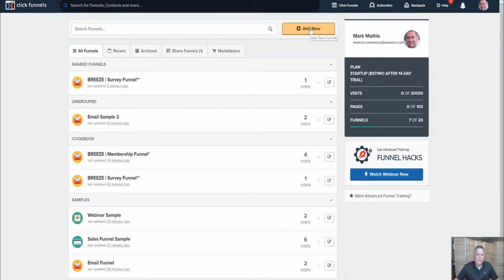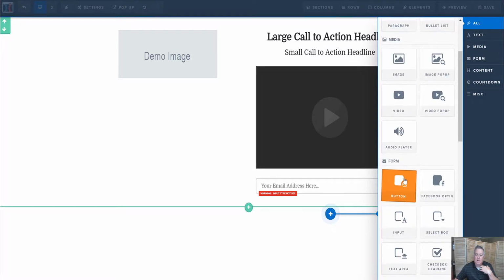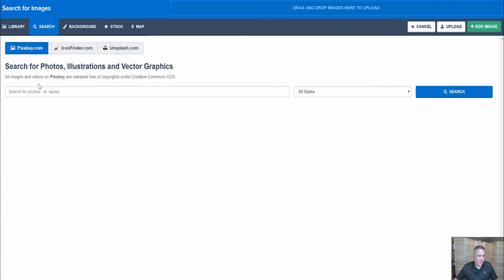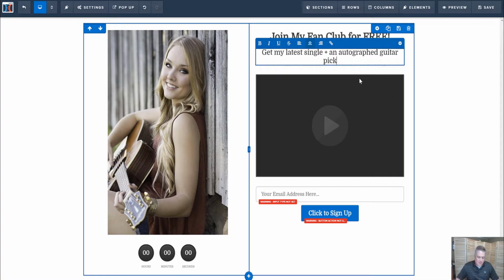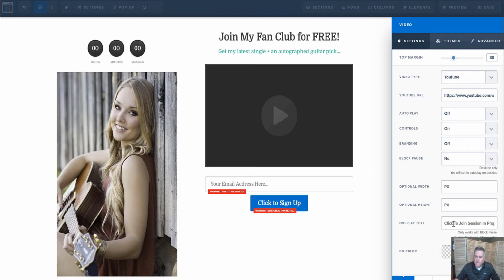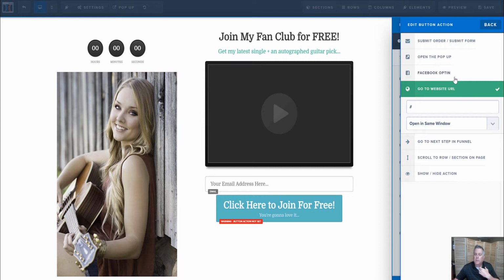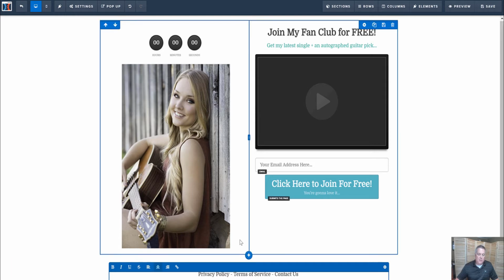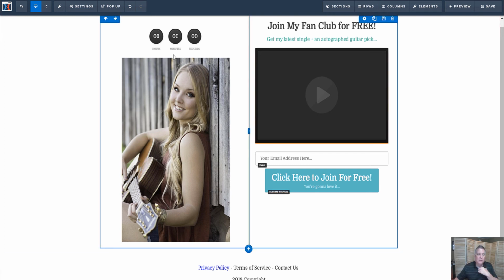How to Use Clickfunnels Page Editor - Advanced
In this video, I'll walk you through an Advanced Tutorial on how to use the Clickfunnels Page Editor.

After you watch this video, you'll know exactly how to add text and images, edit existing page elements, and optimize the layout of all webpages.

If you want even MORE Clickfunnels training and tutorials like this, checkout our FREE "Clickfunnels for eCommerce" Course at the link above.

The training is ideal for beginners to eCommerce or established Entrepreneurs who want to improve their skill and understanding in how to build profitable sales funnels inside Clickfunnels.

In addition, if you're interested, I'll give you access to my BONUSES including my top-converting eCommerce sales funnel + a detailed walkthrough video showing you how to customize the funnel for your specific products + my entire abandoned cart email series + personal support from me in our private Facebook Community.

Activate your FREE 14 Day Trial of Clickfunnels and get access to my Bonuses at:

Join the FREE "Learn How to Build a 7 Figure eCommerce Business" Facebook Community at:

clickfunnels, ecommerce, clickfunnels page editor, clickfunnels what is, clickfunnels tutorials, clickfunnels examples, clickfunnels share funnels